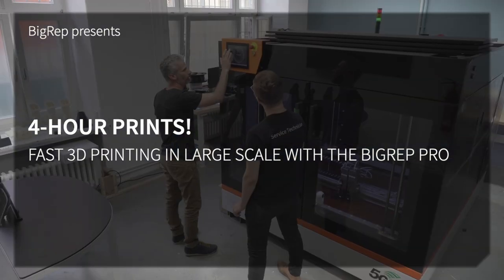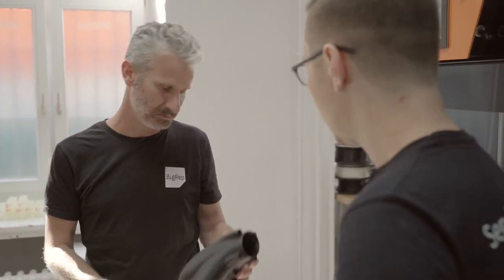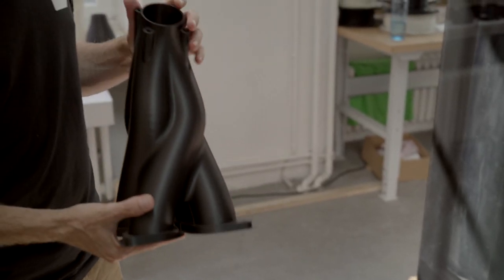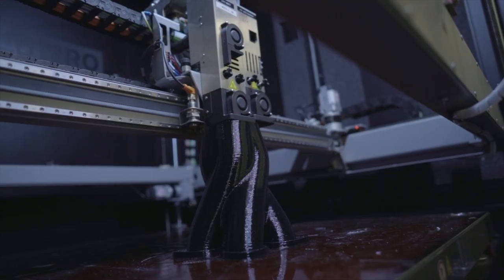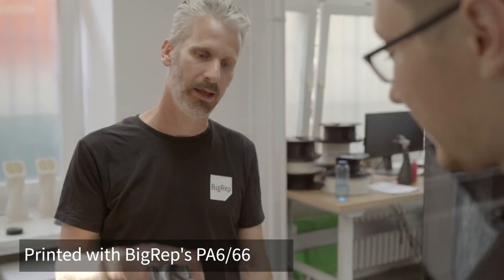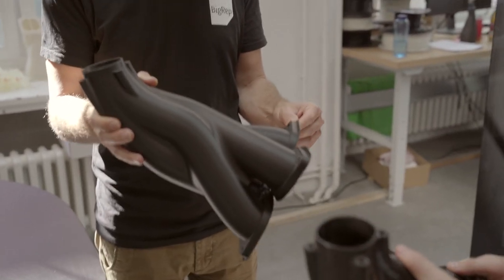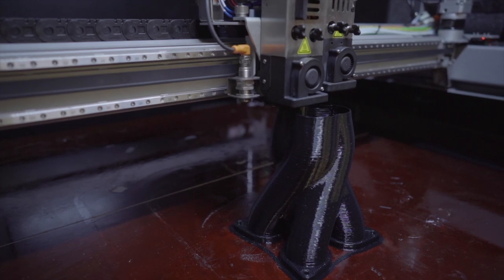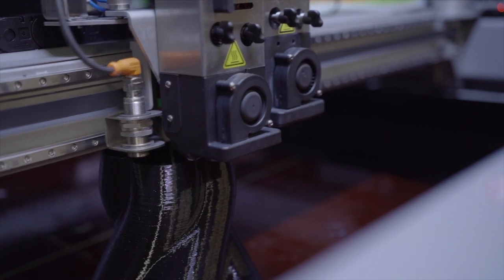4-HOUR PARTS! Fast 3D Printing in Large Scale with the BigRep PRO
Fast 3D printing has been the goal of new additive manufacturing technology forever. Now, as innovative new technologies hit the market that change the extrusion process, industrial 3D printers are producing large-scale parts faster than ever.

Thanks to BigRep’s proprietary Metering Extruder Technology (MXT®), the BigRep PRO is 3D printing large-format parts in just 4 hours. By using PA6/66 (Nylon) in an extrusion method that separates filament melting and material deposition, parts are produced not just fast, but strong, with superior layer bonding from the specialized engineering-grade material.